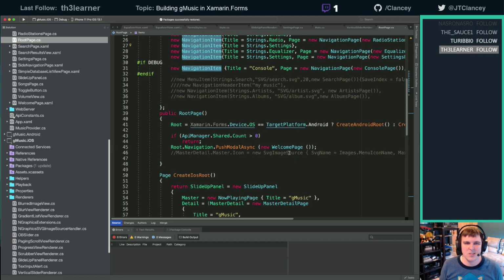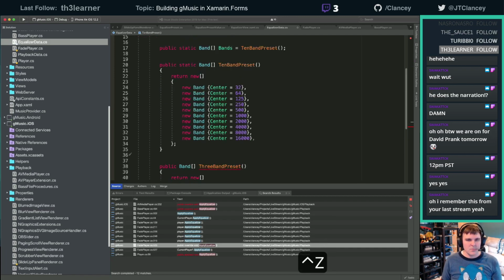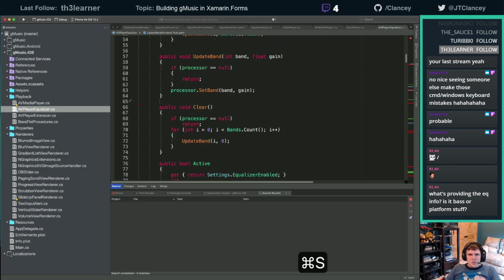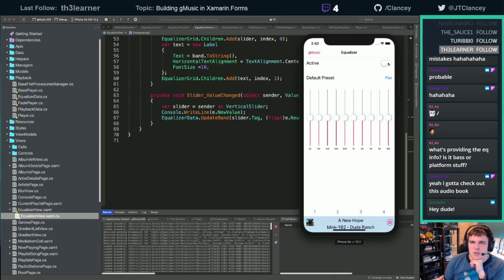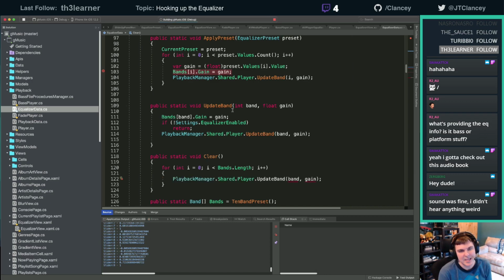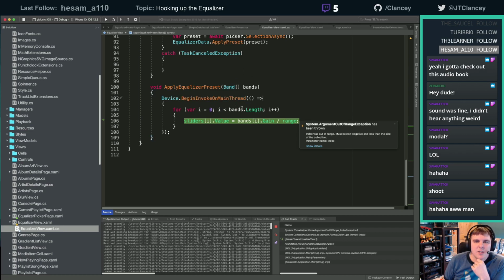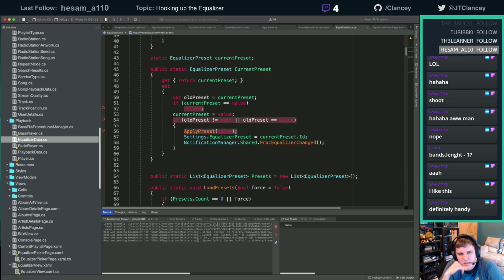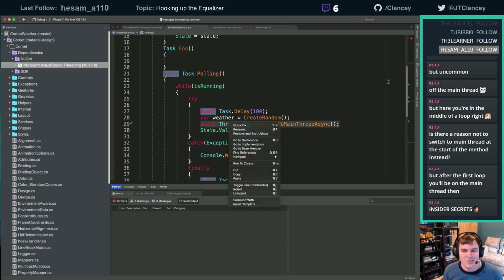Building gMusic in Xamarin.Forms (10/23/2019)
Hooking up the Equalizer View to the real equalizer!